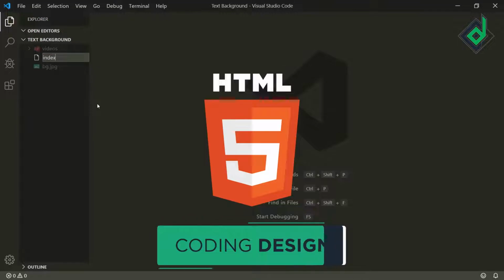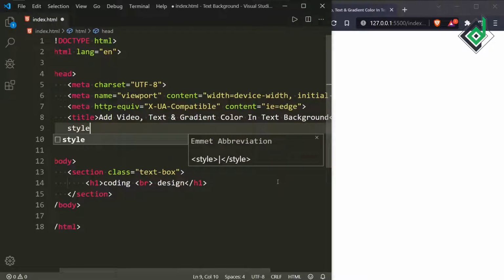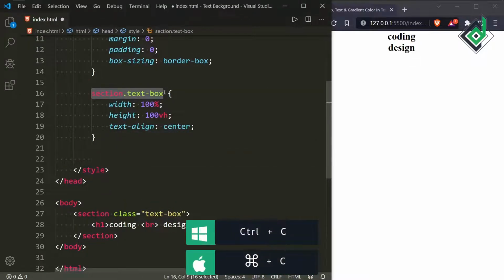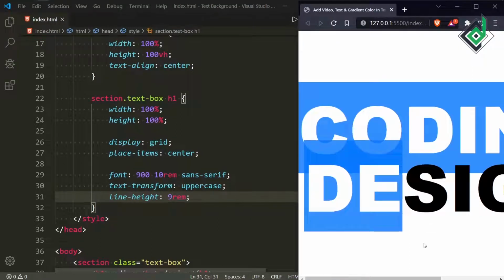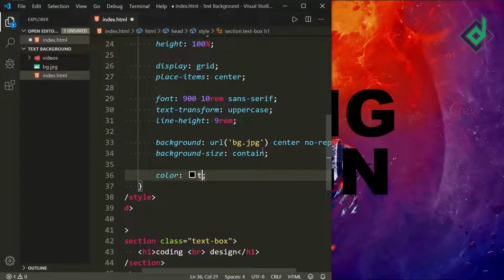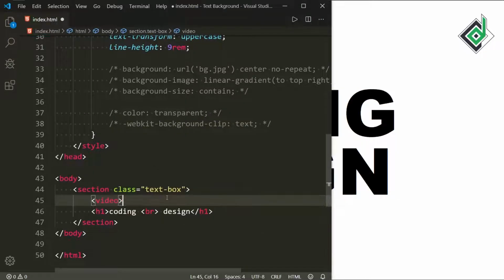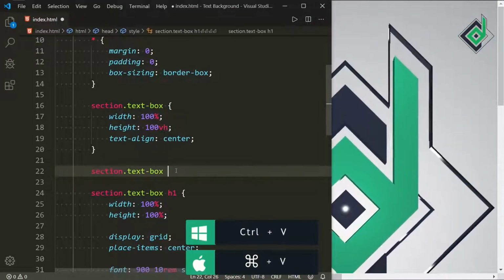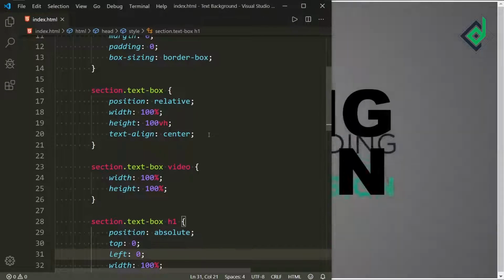Add Video, Image & Gradient Color Inside Text Background | Pure CSS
Let's add Video, Image and Gradient Color as Text Background. So, with the help of pure CSS, we'll manipulate text's background by adding video, image and gradient color.

⌚Timestamps
00:00   Intro
00:35 HTML & CSS
03:32 Image as text background
04:49 Gradient color as text background
05:05 Video as text background
08:54 Outro

🌎 Browser : Brave V.1.40 (Chrome V.103.0)
📝 Code Editor : VS Code
💠 Extensions : Live-server